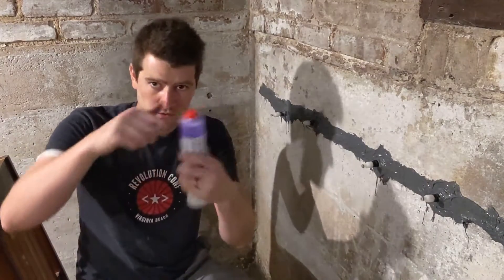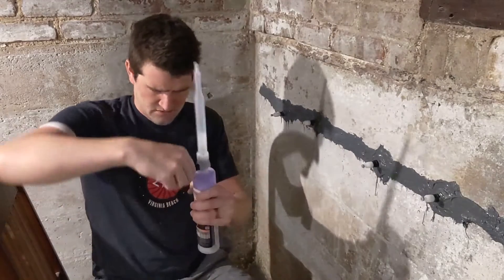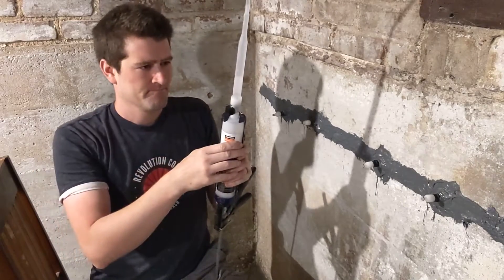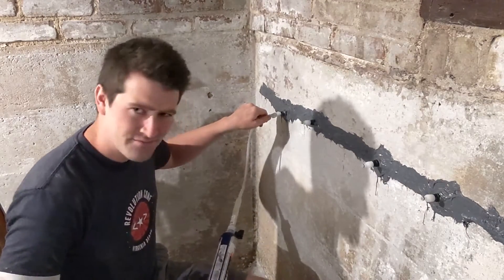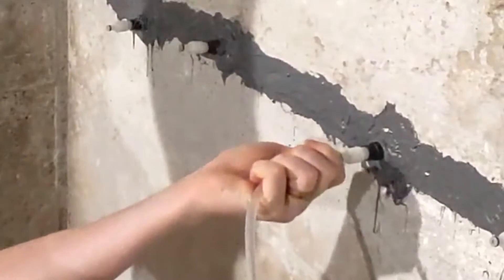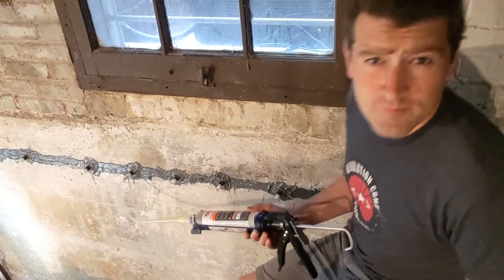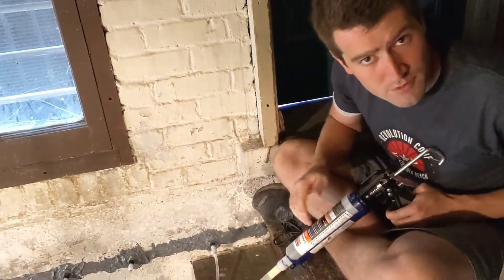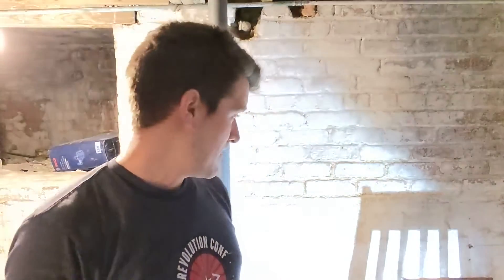Seal basement wall cracks with epoxy injection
In this video I show how to inject epoxy into a concrete wall using the Simpson Crack-Pac system.

** Simpson Crack-Pac

0:00 - Prepare the epoxy
1:40 - Attach the injection hose
2:20 - Connect to injection port
3:50 - Epoxy is flowing
6:25 - Almost done!